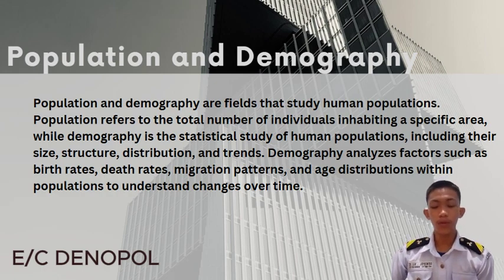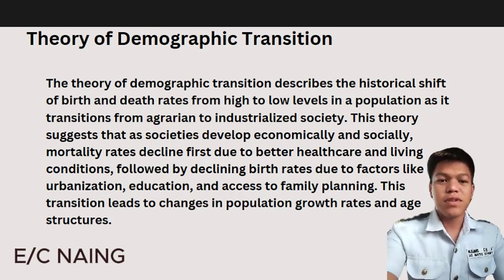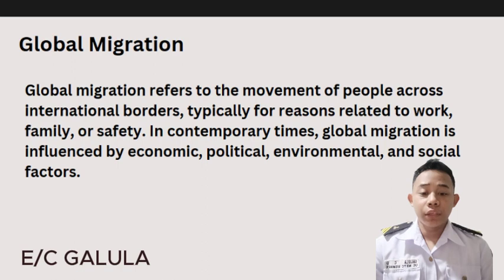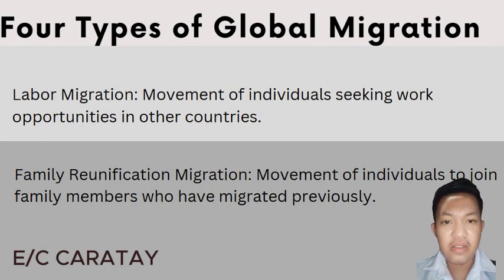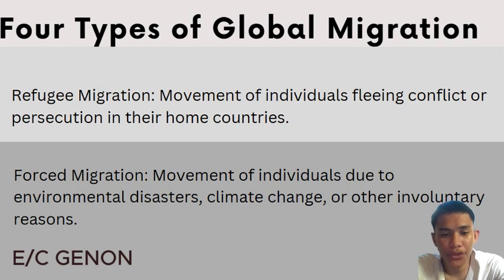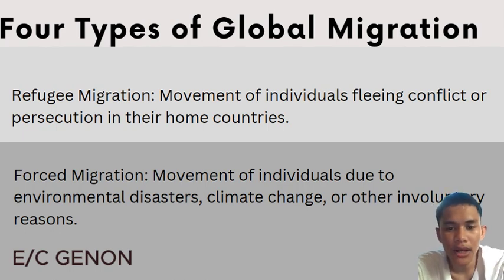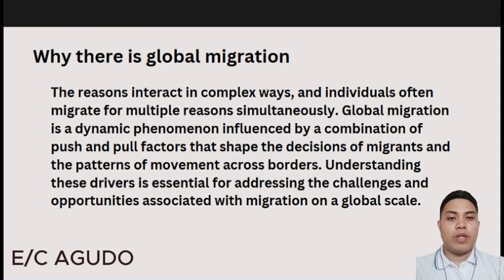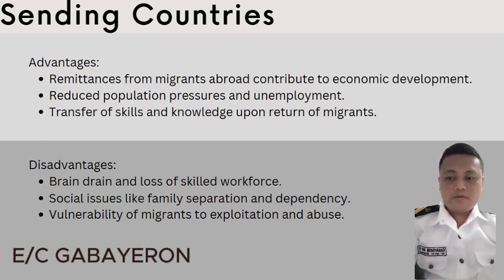Global Demography and Global Migration (Group 3)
Group Members
1.GALULA, CHRISLOU
2.CARATAY, MARK ZEDRICK B.
3.NAING, CARLO MALO
4.DENOPOL, MARC JOHNSON C.
5.NARCISO, JORDAN C.
6.GENON, IVAN JAY B.
7.MONTENEGRO, JUSTINE DAVE B.
9. GABAYERON, RENZHEN REI R.
8.AGUDO, JOEY PATRICK